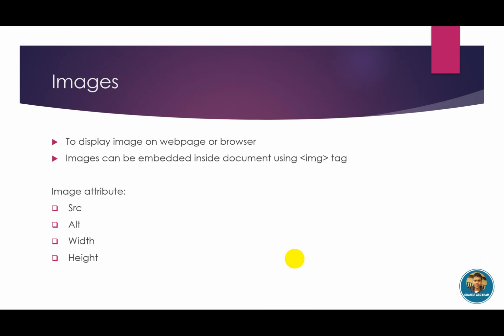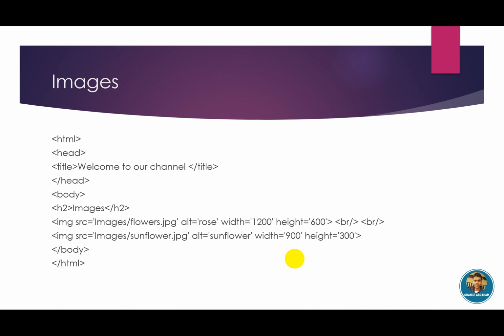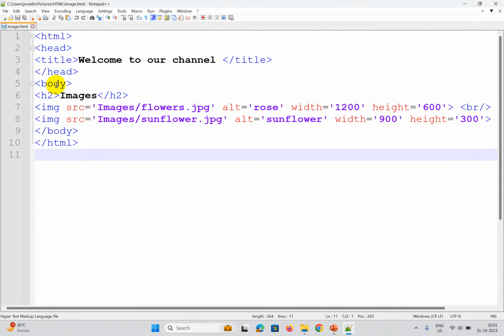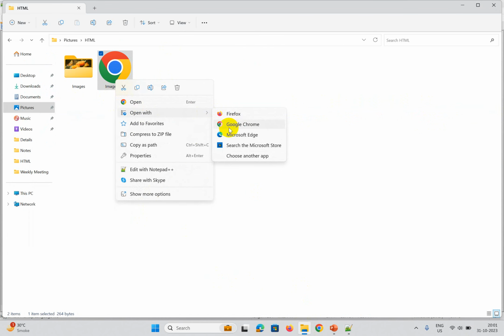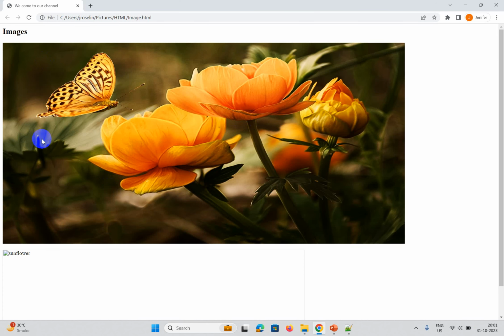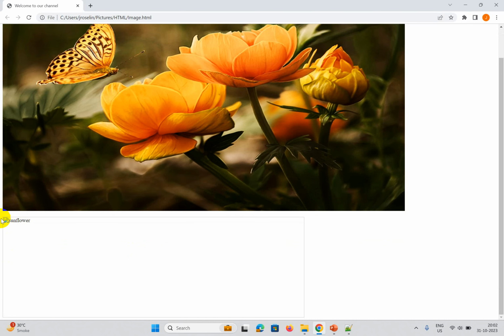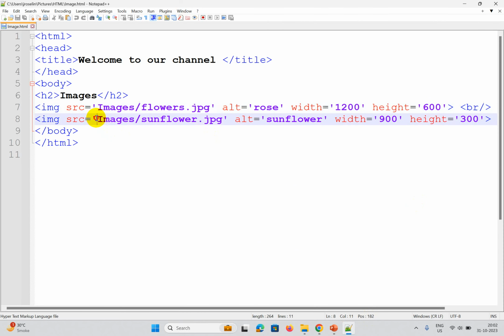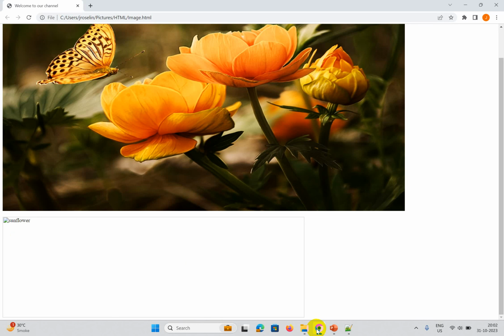HTML Images | Image Attributes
In this Video, you'll learn How to Insert an Image in a Webpage and How to use Images in HTML | HTML image Attributes in English
Adding a image to a web page
HTML image tag in notepad